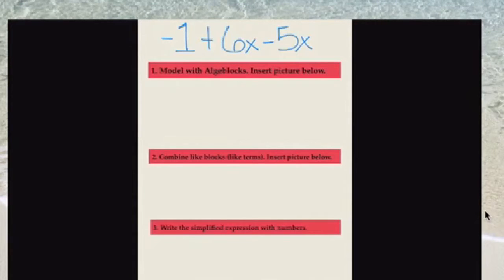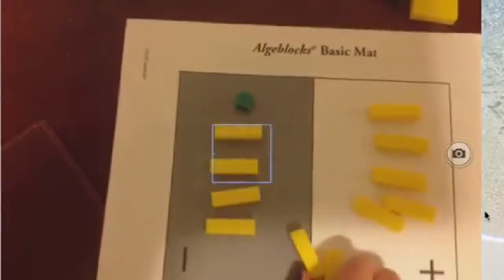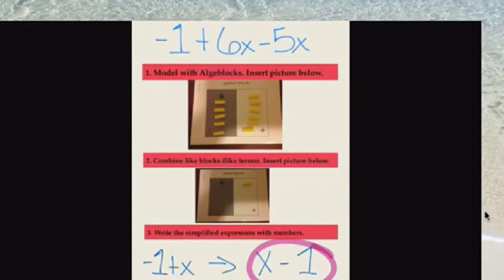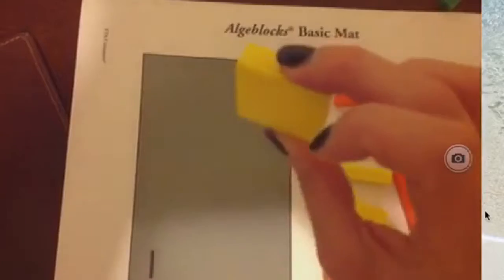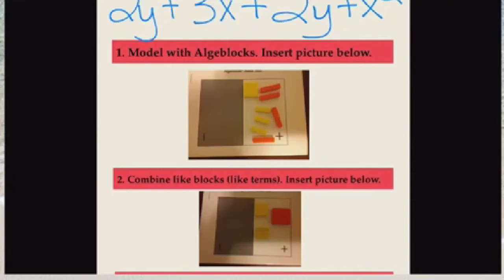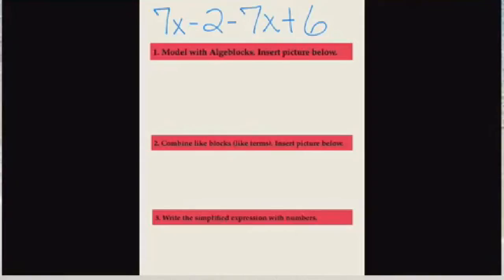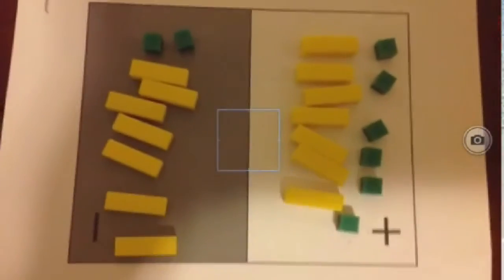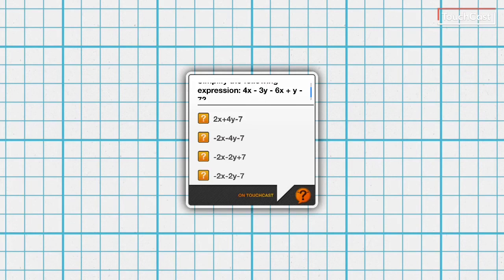Simplifying Expressions Part 3 CC7